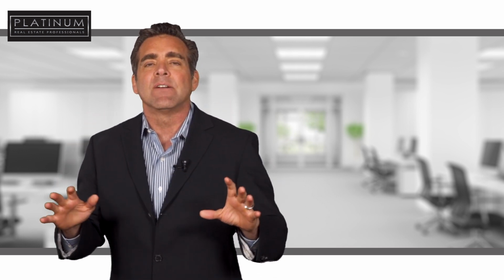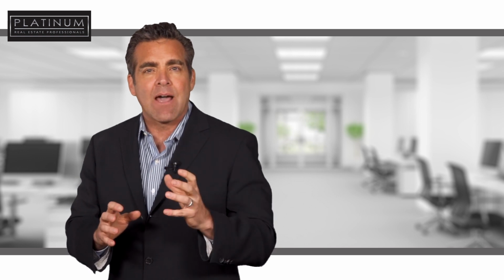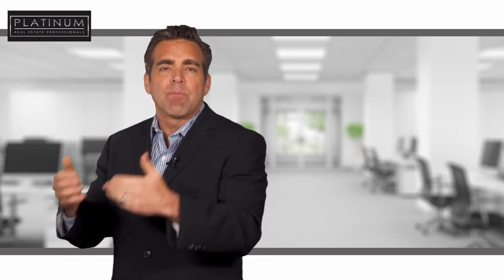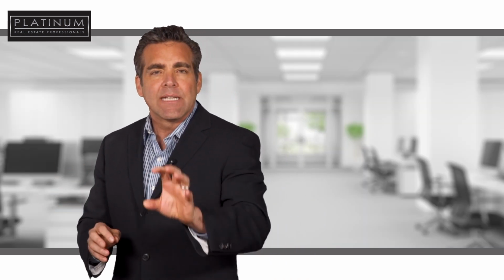Top 4 Tech Tools That Changed Real Estate Forever And Put More Money In Consumers Pockets.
The Top 4 Tech Tools That Changed Real Estate Forever
The Internet it self has allowed consumers to look at homes at anytime.

Docusign changed the way consumers signed contract rare for people to use a pen to sign. Instead of meeting people to sign they can now sign anytime anywhere all over the world.

The metro map was replaced by GPS on our phone this saved hours in just pre navigating
The new 3d cameras allow people to walk thru homes as if they were there it was once 4500 dollar camera now its a free app on our phone its like a 24 7 open house

Platinum Real Estate Professionals
Proud Partner Of The Vegas Golden Knights
Steve Hawks
B.S Finance Real Estate & Law
NV.S.42057